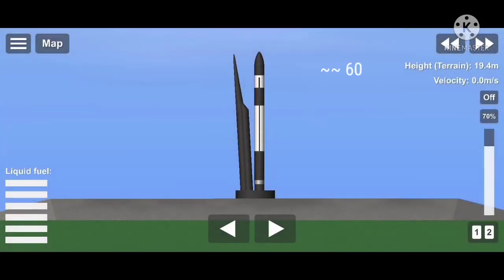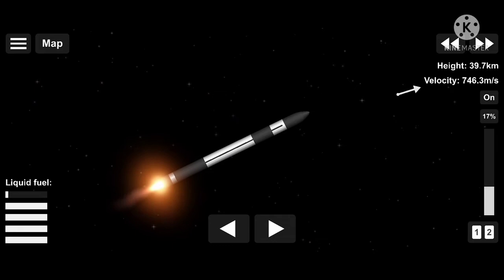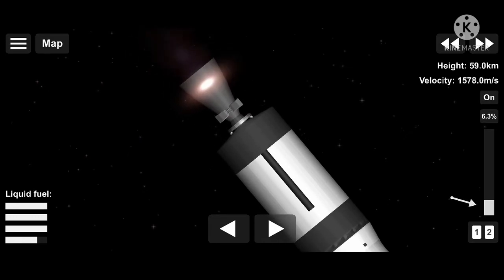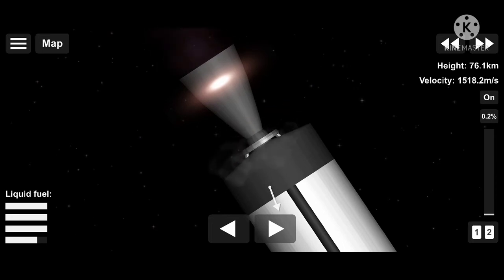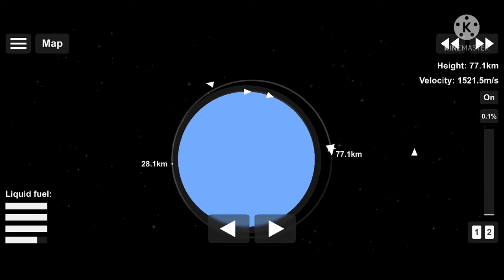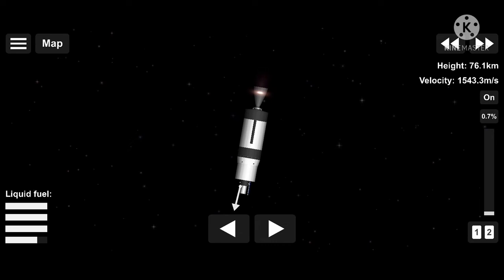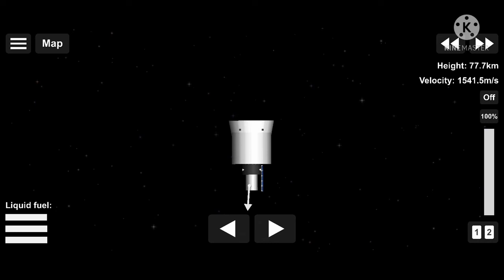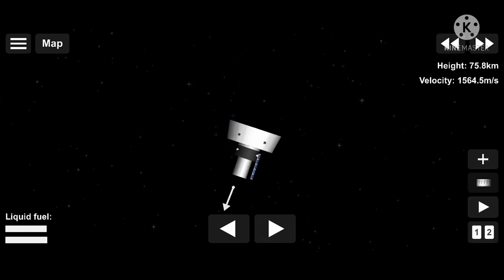SFS - Love at first Insight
IM BACK